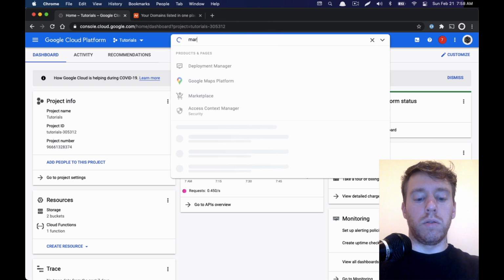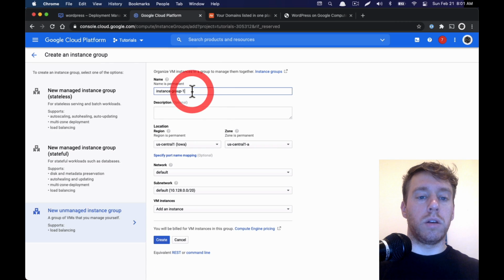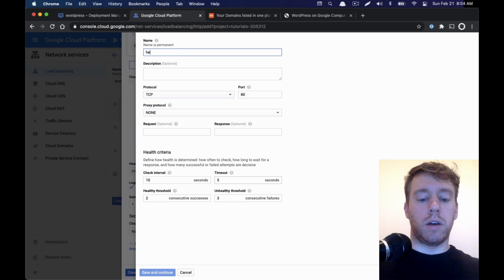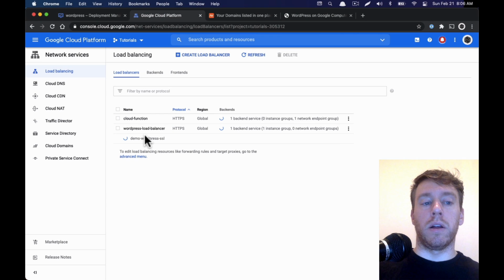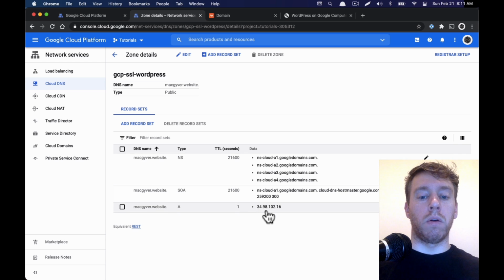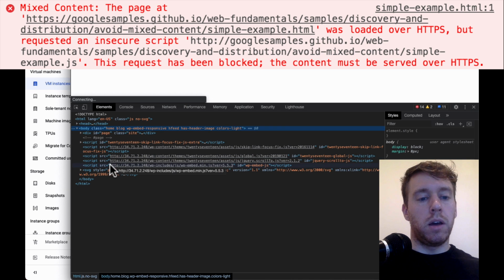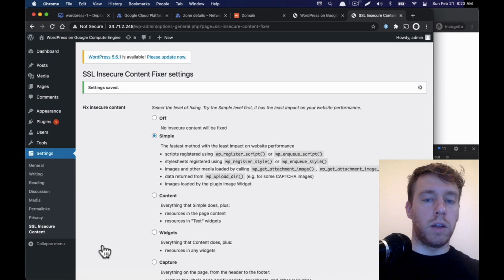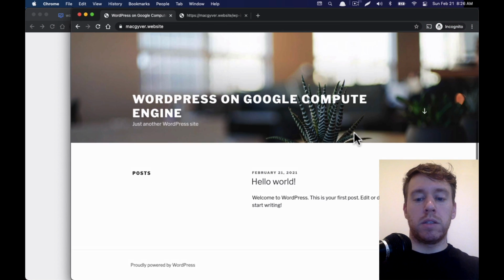The New Method to Setup SSL for WordPress on Google Cloud Platform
This tutorial will show you how to setup SSL/https/port 443 for your WordPress website on Google Cloud Platform. We use the one-click-deploy pre-configured virtual machine found on Google Cloud marketplace. We also use a custom domain name from Name Cheap.

We use Google Cloud Network Services to setup a load balancer that fronts that traffic over HTTPS and uses SSL termination and proxies the traffic to the backend instance group. This load balancer will utilize Google Managed SSL certificate which is the easiest way to use SSL on GCP. For this load balancer we must also setup a health check route.

Next we use cloud DNS to setup a DNS zone to point incoming traffic from our domain to our load balancer. We then go into NameCheap (our domain registrar) and supply the given name server addresses to point our domain traffic to our GCP instance.

Flush Local DNS

Windows
ipconfig /flushdns

Mac
sudo killall -HUP mDNSResponder

*Remember to set TTL to 1 second, use incognito window and flush DNS when testing your website! DNS propagation can take time to process otherwise.

Intro 0:00 - 0:26
Setup Wordpress One Click VM 0:26 - 1:58
Create Unmanaged Instance Group 1:58 - 2:48
Setup HTTPS Load Balancer 2:48 - 6:23
Setup Cloud DNS Zone 6:23 - 7:30
Point Domain to GCP 7:30 - 10:00
Preview WordPress Site 10:00 - 11:20
SSL Insecure Content Fixer - 11:20 - 12:55
Change IP Address to Domain Name 12:55 - 14:40